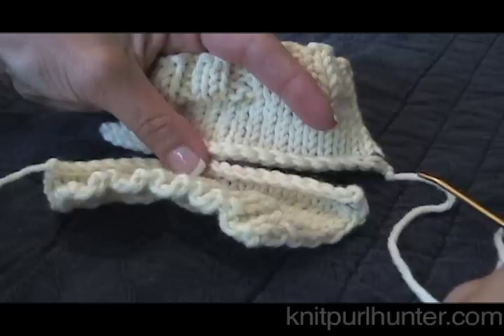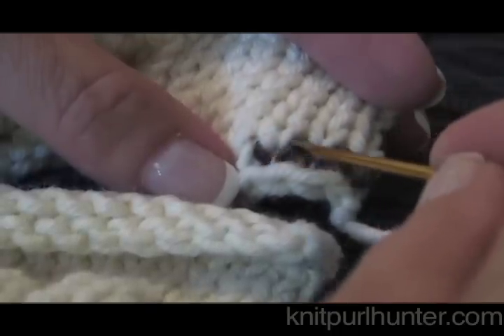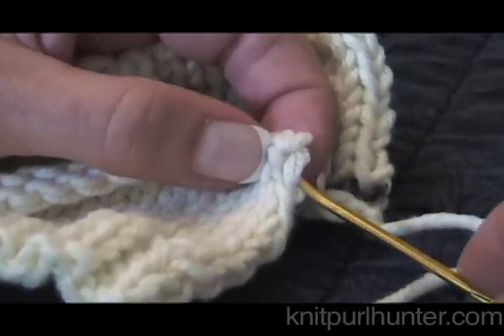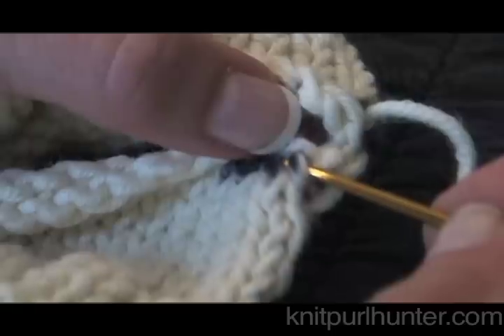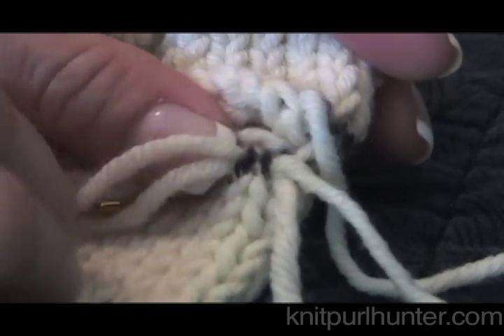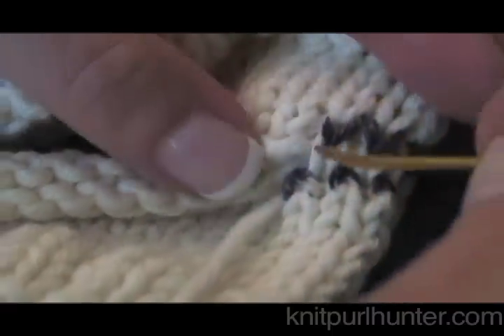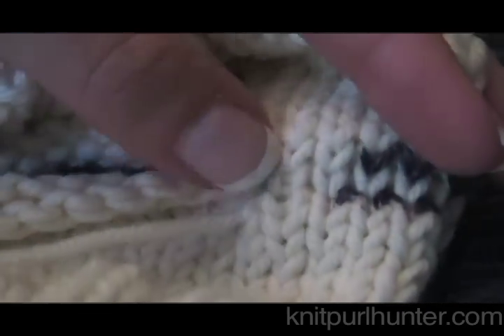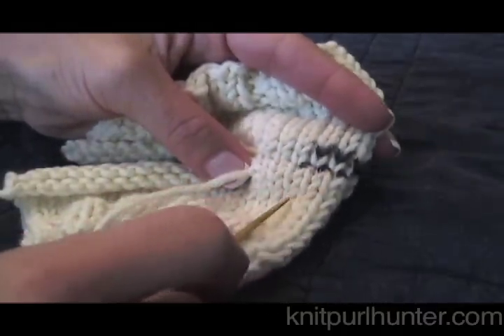Invisible Horizontal Seam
Sturdy knitted seam perfect for shoulders, pillows and more.